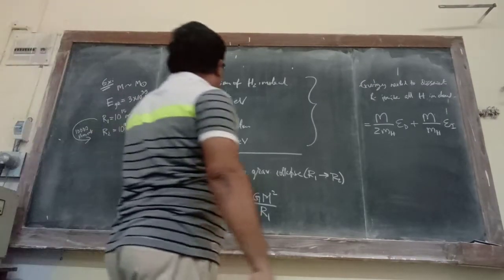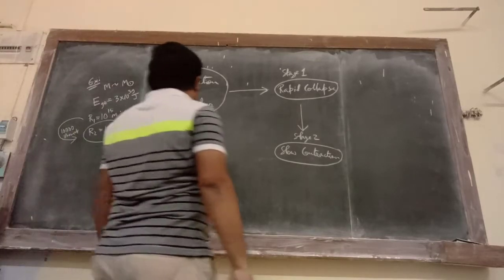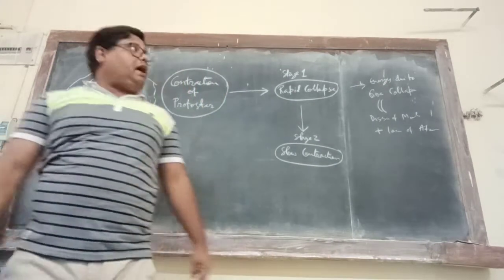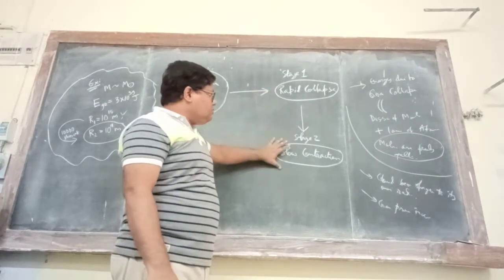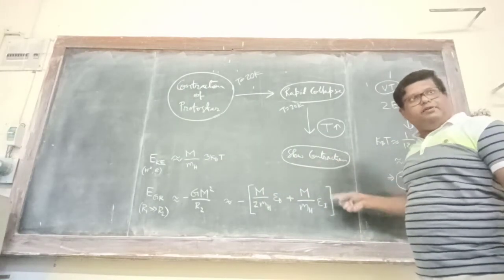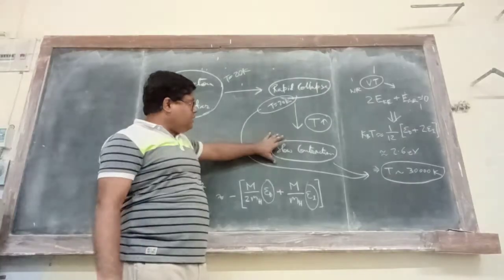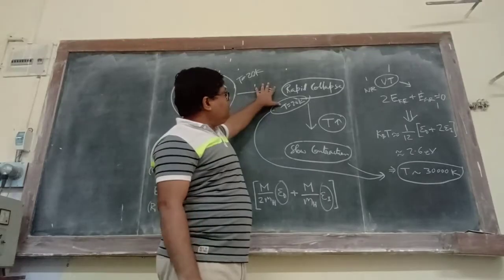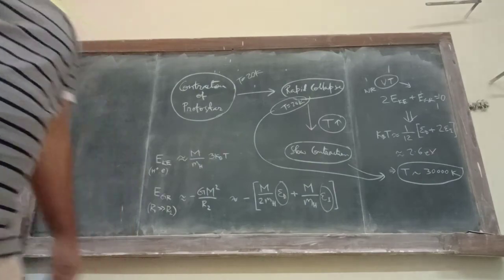Two stages during Contraction of Protostar